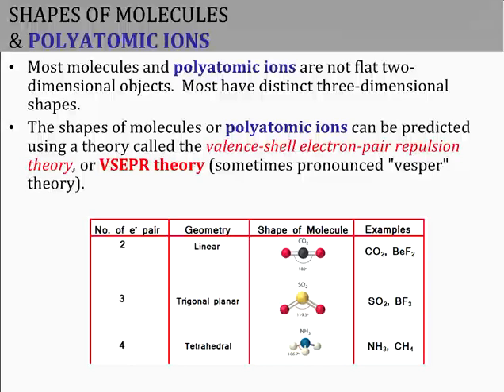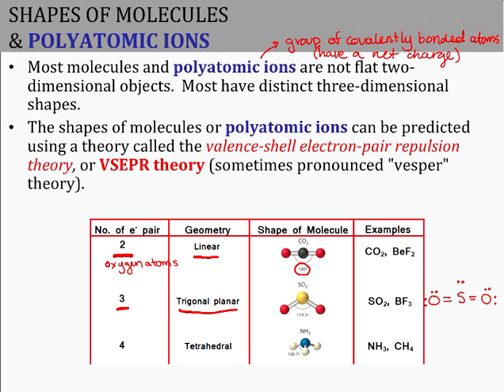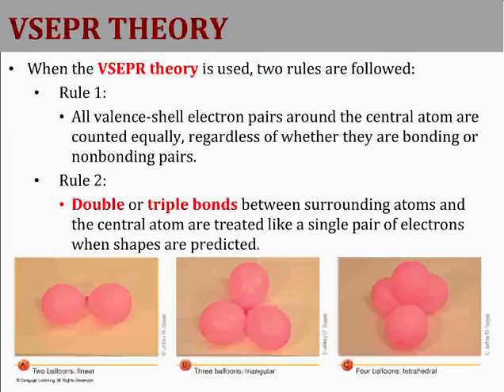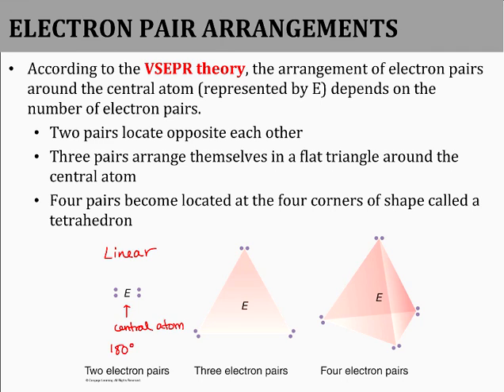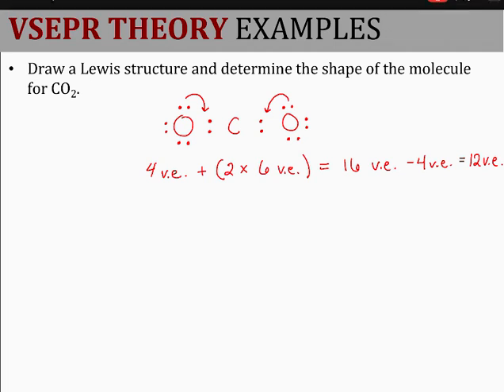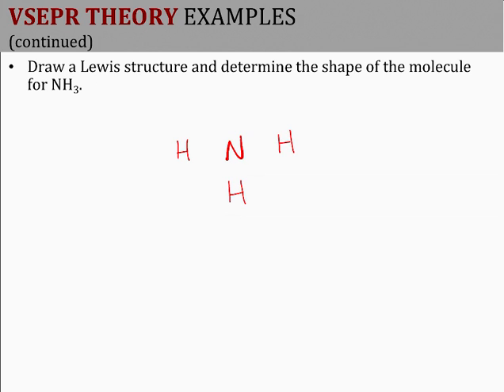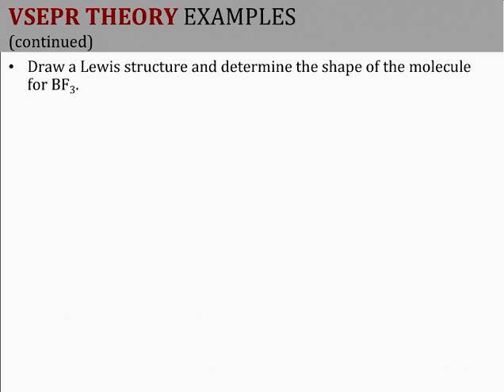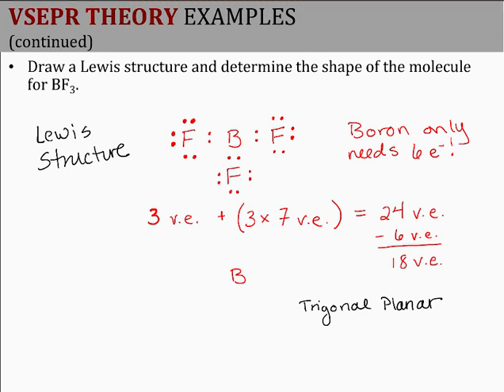CHEM& 121 Chapter 4 - Video 6